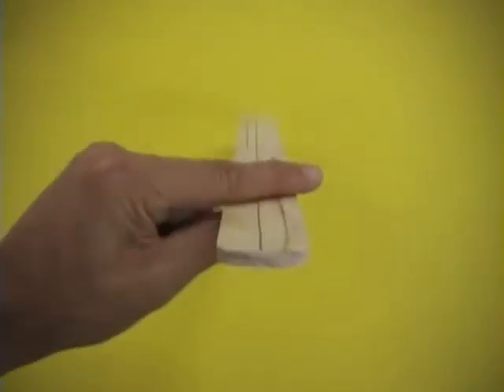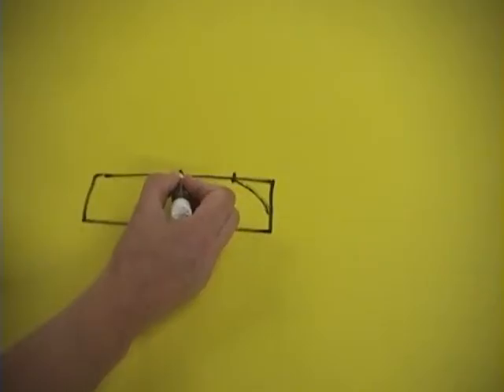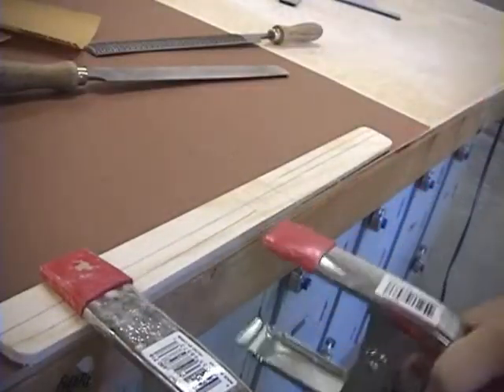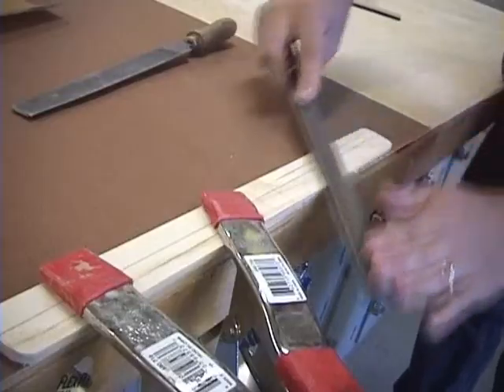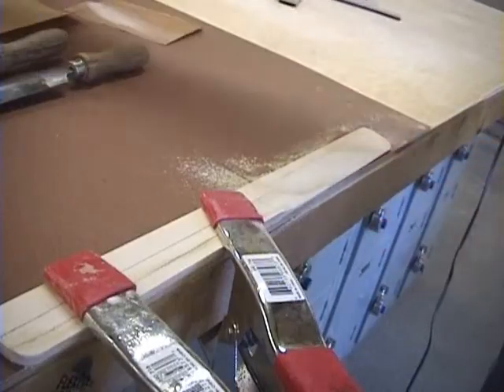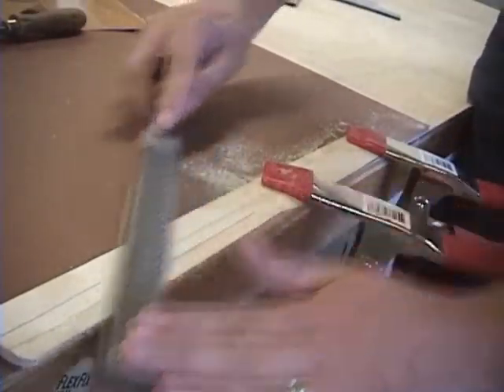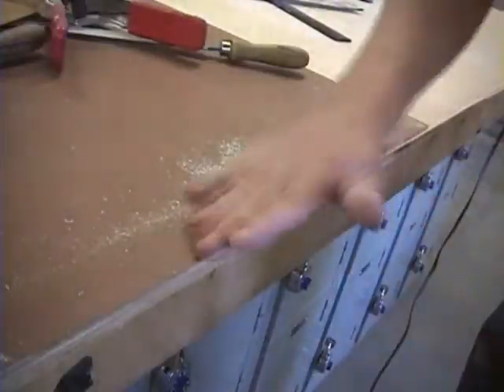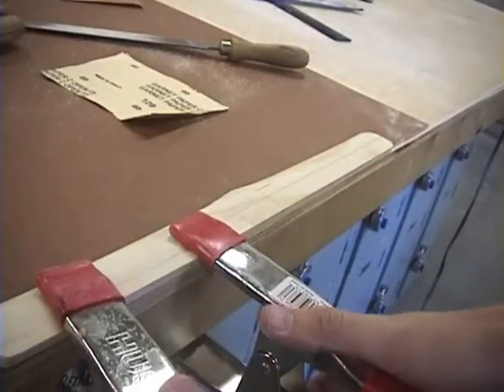How to make a boomerang part 2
How to make an awesome boomerang that works, using 5 gallon paint sticks that you can get for free.  This is a project for my manufacturing class at Wasatch Junior High.